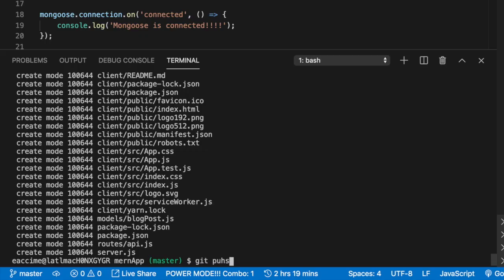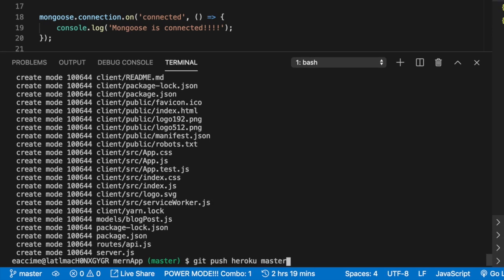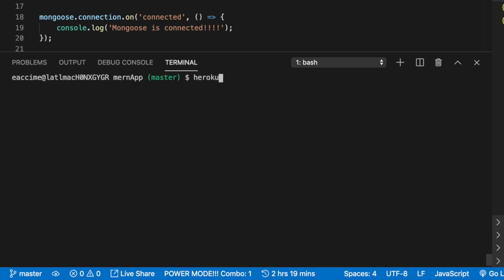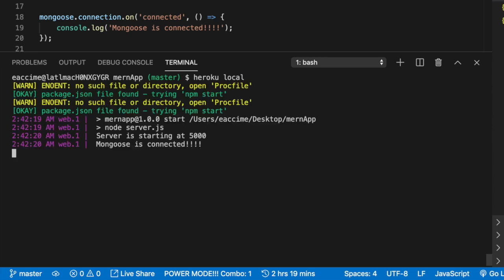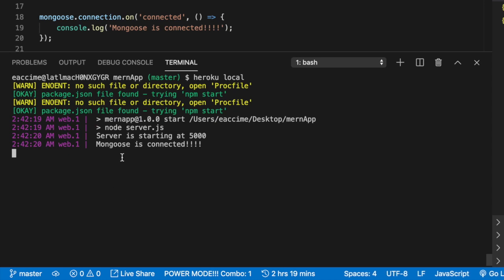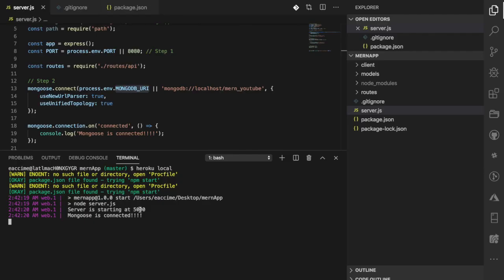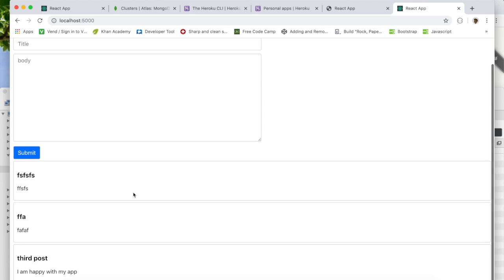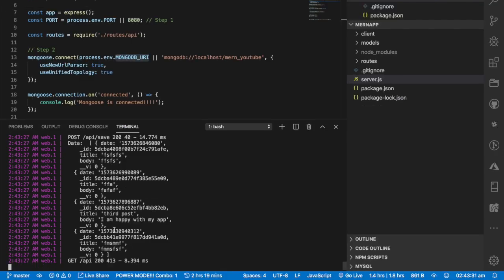How to run Heroku locally - 2 minutes tutorial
Run your app locally with Heroku before deploying to Heroku. Avoid the nightmare of debugging applications once deployed in Heroku

🗣️Transcript 🗣️:
and all I need to do now in order to get
my application to Heroku is get push
heroku master now before you do this
this is just for your check one thing
that you could do which will make it
easier you can run this command Heroku
local and what's this going to do for
you is this kind of run your application
locally as if it was on Heroku and one
of the reason that I highly recommend
you do this just in case that there is
an issue you can code that before you
kind of go with the whole process of my
gosh my application that warning I don't
know what's going on I don't know what's
not working it then you can kind of have
an idea and debug the application before
it goes to Heroku now check this out when Heroku runs this application is it
first looked for this file called
profile if it doesn't find this file
that you've run this command for you and
now you can see everything started and
you can test your application on port
5000 the reason this is not 8080 is
because the Heroku is the one running your
application now locally for you so if I
go now to port 5000 you can see here all
I'm getting all the data because it's
connected to my local DB and if I add
another one in order to test making sure
that worked fine and I can see if this
one being added which means pushing this
application to Heroku should not have
any issues so this is a preview of an
entire series about how to build an
entire MERN Stack from Scratch so definitely make sure that you